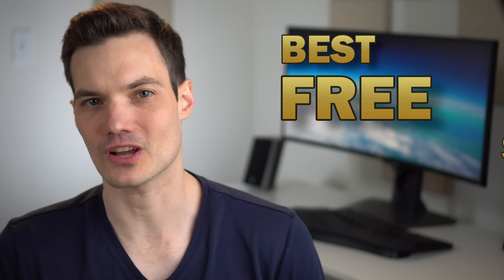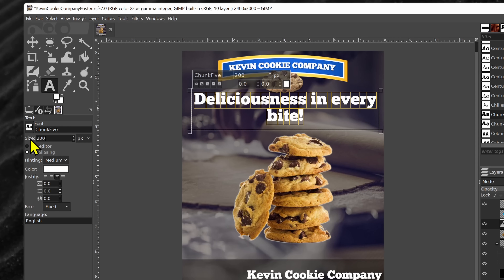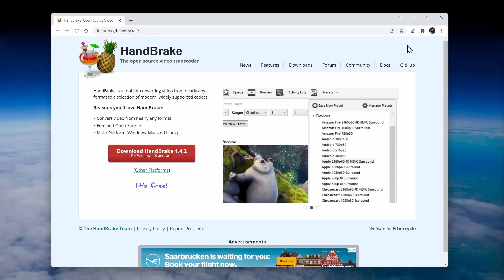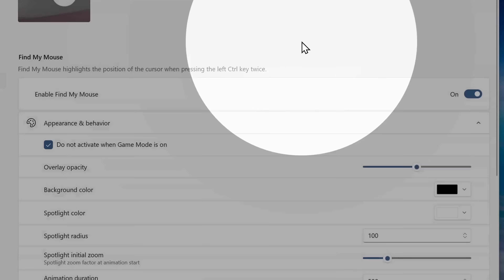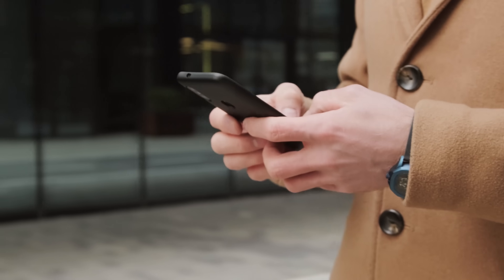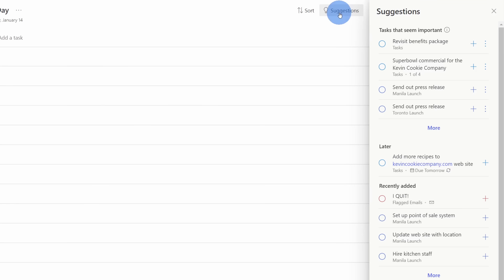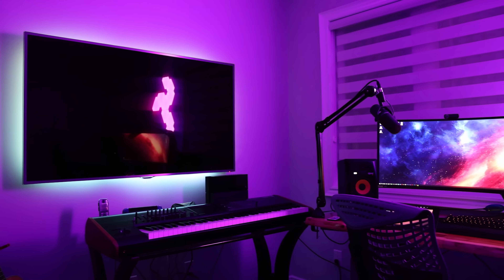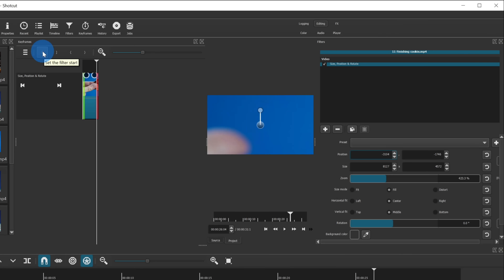Best FREE Software for PC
In this compilation video, learn about the best free software in 2022. Sometimes the best things in life are free! We look at image editing software, screenshot tools, a notetaking app, a task tracker, video editing, and many more. All of these are completely free to use.

We start with GIMP, a fully functionality image editing app that is comparable to Adobe Photoshop. You can transform images, add effects, adjust colors, and more.

At #2, we look at Greenshot, a screenshot tool that allows you to capture your screen and annotate your images. This is especially helpful when pulling together documentation.

The third app we look at is Handbrake. With Handbrake, you can transcode video from other file formats to mp4.

At #4, we look at Microsoft's PowerToys. PowerToys gives Windows lots of additional utilities, including a color picker, a mouse highlighter, an app launcher, and much more.

We continue to OneNote, a digital notetaking app. I personally use this to write my video scripts and organize all my video ideas.

Next up we look at the Signal messaging app. Most messaging apps these days are owned by large corporations, like What's App and Messenger, which are owned by Facebook, iMessage by Apple, Skype by Microsoft. Signal is open source and free and it puts privacy first.

At #7, we look at Microsoft's To Do app. To Do has all your standard task tracking capabilities. You can add tasks, add steps to a task, assign tasks to others.

Next, we look at Team Viewer. With Team Viewer, you can remotely control another computer. This is especially helpful if you're trying to help someone with their PC. You can also transfer files between your computers.

At #9, we look at VirtualBox a free and open-source virtual machine made by Oracle.

We wrap up with the Shotcut video editor that contains no watermarks.

⌚ Timestamps
0:00 Introduction
0:29 GIMP image editor
1:11 Greenshot screenshot tool
1:57 Handbrake video transcoder
2:35 Microsoft PowerToys utilities
3:09 OneNote notetaking app
3:47 Signal messaging app
4:27 Microsoft To Do
5:12 Team Viewer remote desktop app
5:39 VirtualBox virtual machine
6:25 Shotcut video editor
7:03 Wrap up